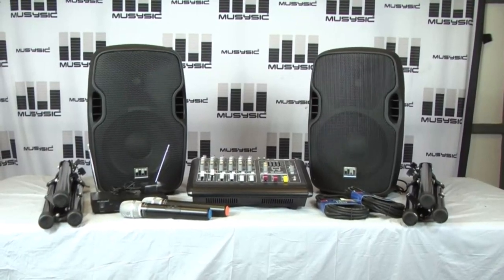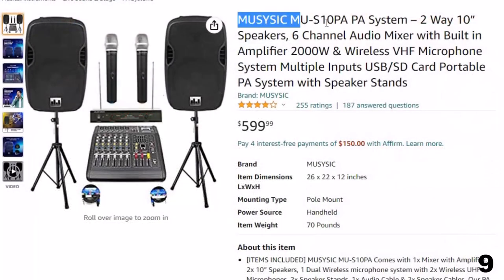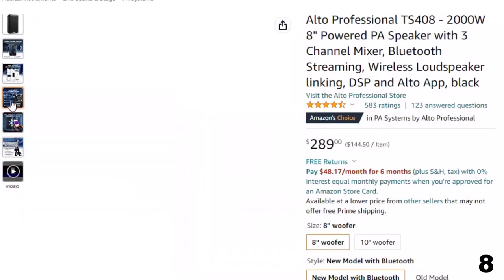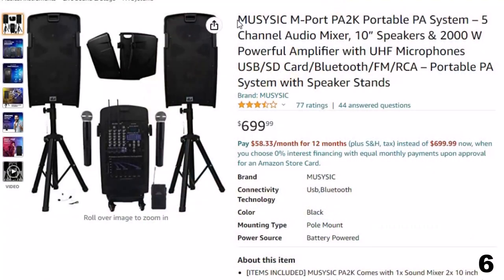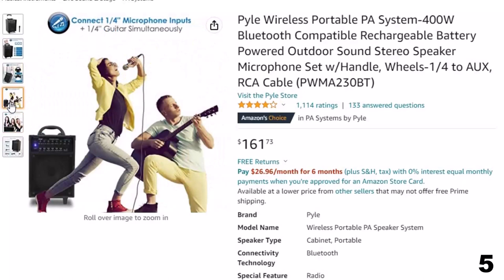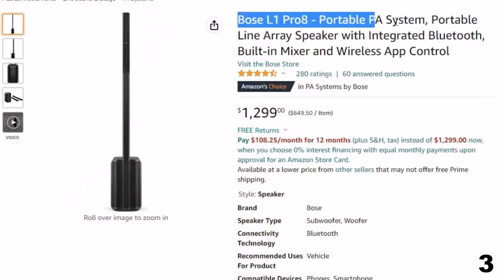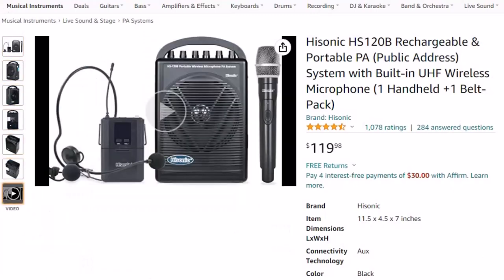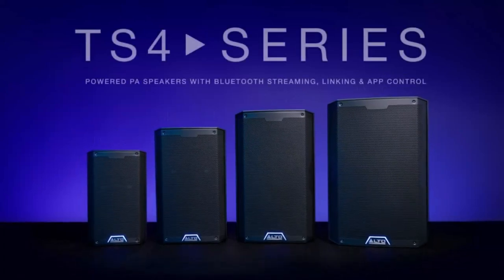10 Best Wireless PA Systems for 2023- What is the #1 best PA Systems?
References to the goods:
Are you looking for the wireless pa systems from different brands on the market, such as PRORECK, Hisonic, Bose, Pyle, MUSYSIC, but don't know where to start? We put together a list of the 10 Best Wireless PA Systems to help you find the one you want.
We researched 434 wireless pa systems in the market to get you the list of the best wireless pa systems. One of our favorite is PRORECK PA System. Read on to see what other wireless pa systems we highly recommend, and check out our buying guide for all the information you need to know to make the best choice!
10 Best Wireless PA Systems for 2023
Best Wireless PA Systems
Wireless PA Systems
Audio music credit: